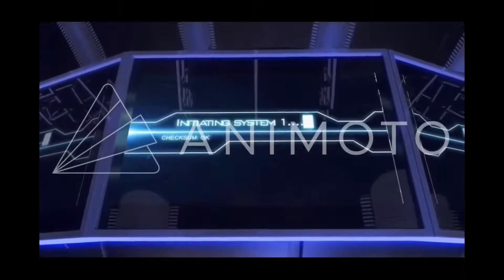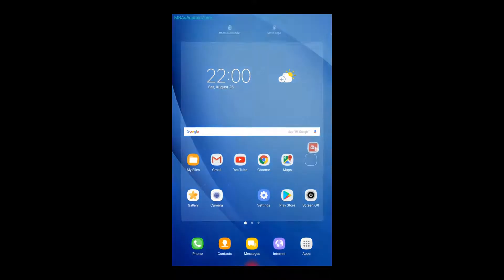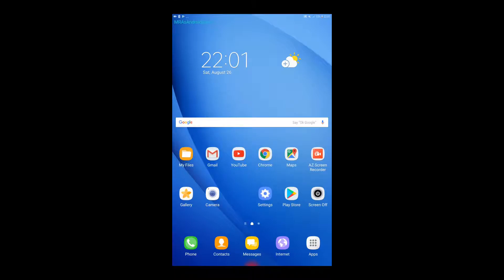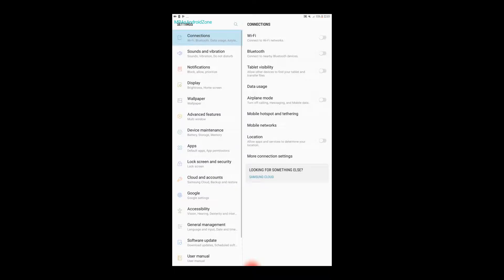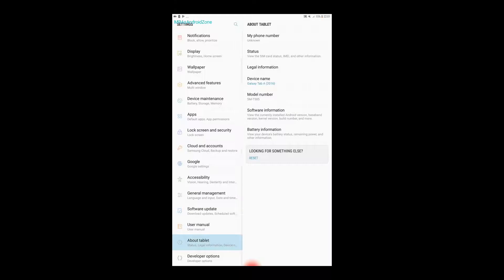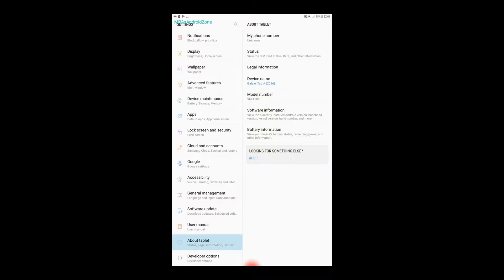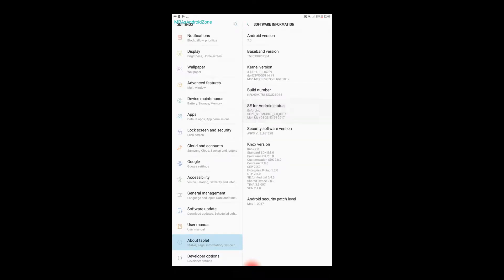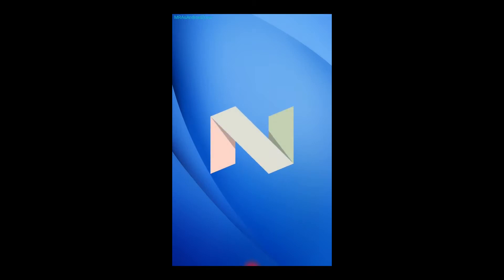How to record screen android nougat 7, free no root, no internet, no pc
It's free and no root and no internet connection need.

Google play store App- AZ Screen Recorder No Root (by Hecorat)